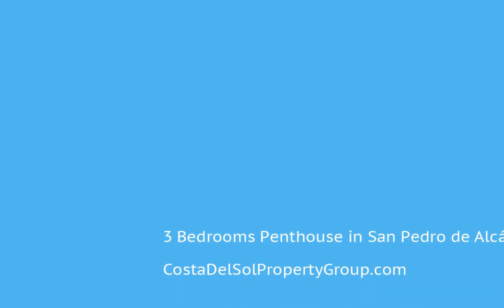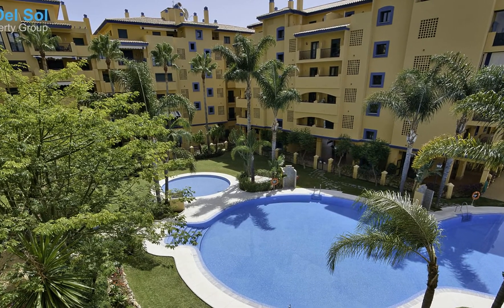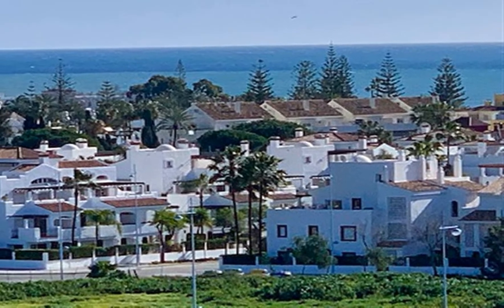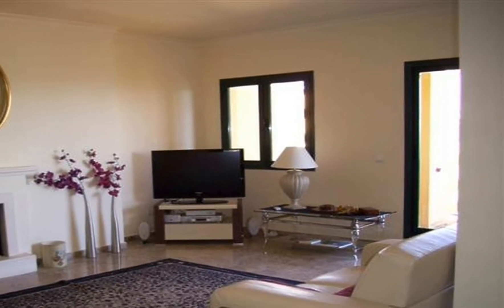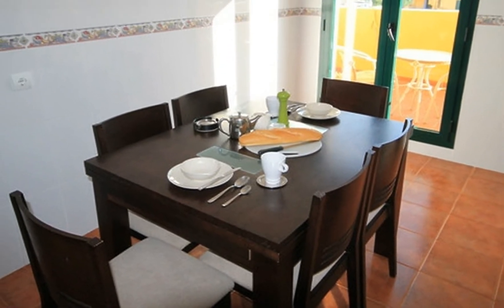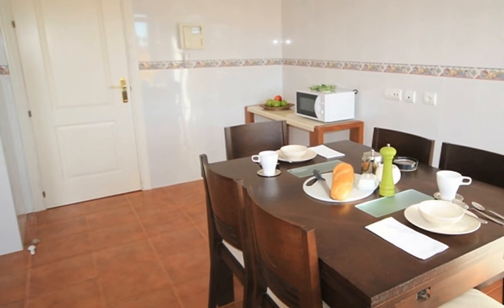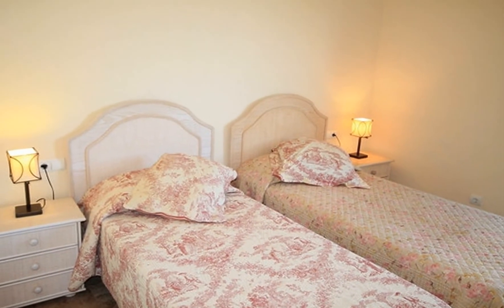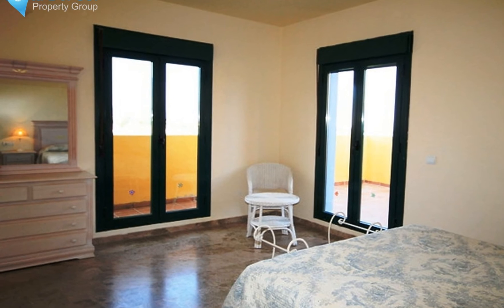3 Bedrooms Penthouse in San Pedro de Alcántara, Costa Del Sol FOR SALE €725,000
3 Bedrooms Penthouse in San Pedro de Alcántara, FOR SALE €725,000Located beachside San Pedro and set within one of the most sought-after areas on the Costa Del Sol.  This is an incredible opportunity to purchase a 3 bedroomed penthouse with the most fabulous views out towards the Mediterranean and the famous La Concha Mountain.

An Elevator leads you to the entrance doorway of the 5th floor entering into a spacious hallway, the accommodation consists of a large, bright lounge which has double aspect sliding patio doors which gives you access onto the L shaped terrace from here you can enjoy an Easterly view of La Concha and all the way out to Sea and towards Puerto Banus and Marbella, As the outdoor terrace wraps around you then face West which you can enjoy afternoon Sunshine.  Just off the lounge there is a separate door which gives access into an inner hallway, there are two double bedrooms both which has double framed doors which lead onto the terrace those two bedrooms shares one Bathroom complete with a W.C. wash hand basin and shower enclosure.

At the entrance hallway there is a Cloakroom with WC and sink unit. and just off the hallway there is a generous sized dining kitchen with two glass patio doors leading onto yet another bright sunny west facing terrace which also houses the gas boiler and utility area, there is also an area for breakfasting.  This terrace looks towards the communal swimming pool. The kitchen is fully fitted with wall and base matching units with integrated appliances.

The master bedroom is large and bright with its westerly outlook which has the added benefit of an en-suite bathroom, with bath, double sink unit and W.C the hallway separating those two area has copious amounts of wardrobes.

This well-run urbanisation of Los Naranjos is gated and has the added benefit of 24-hour security.  Beside the large communal swimming pool there is a solarium and children's play area, the grounds are maintained to a high standard  The complex is very a short walk to the busy little town Centre which is awash with shops, bars, restaurants & supermarkets, the beach promenade which is also a short walk away, stretches all the way to the famous Puerto Banus - whereby you can find a variety of bars, restaurants & Chiringuitos. This is
an ideal investment property for its location and excellent investment yield, permanent home or an escape to holiday home.  The property is air-conditioned with hot or cold options. In the basement there is an underground garage and storage room which are both included in the price.